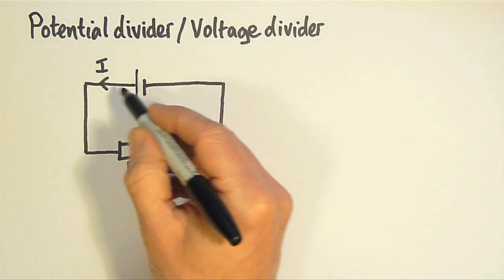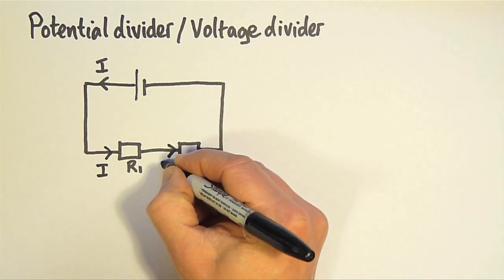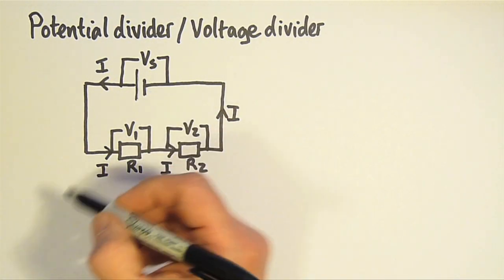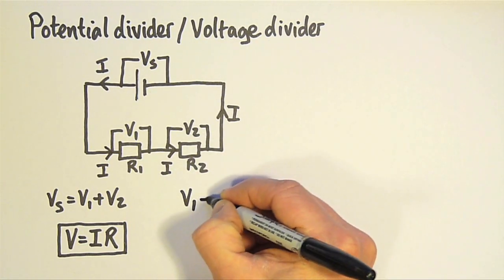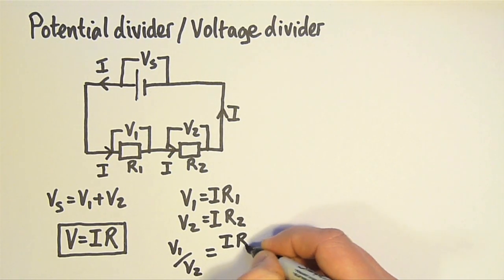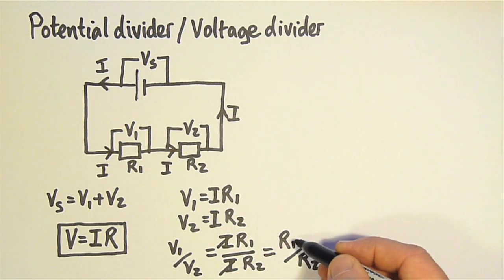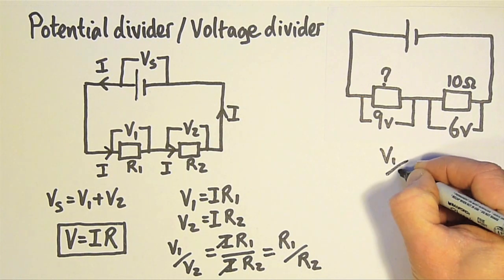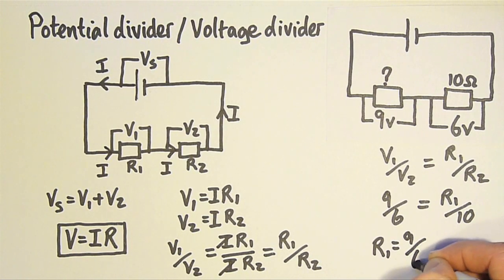Potential Divider 1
Physics teacher Ronan McDonald demonstrates how two resistors in a series circuit can be used as a potential divider